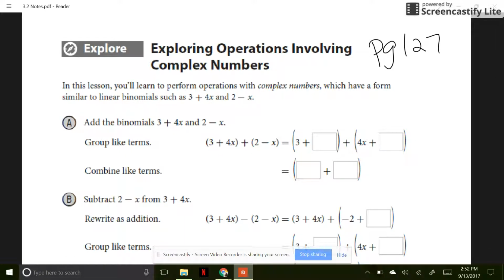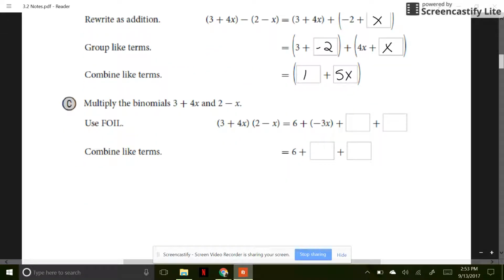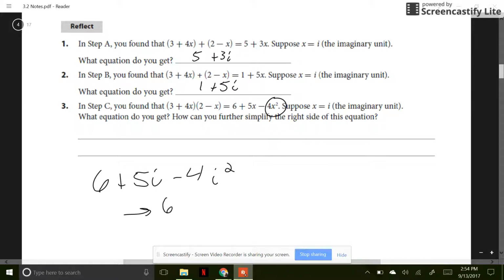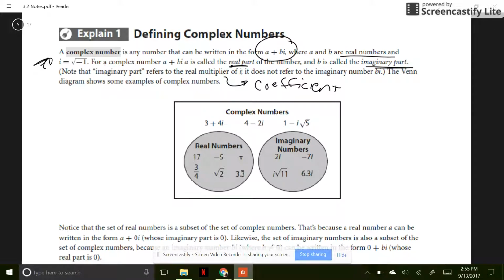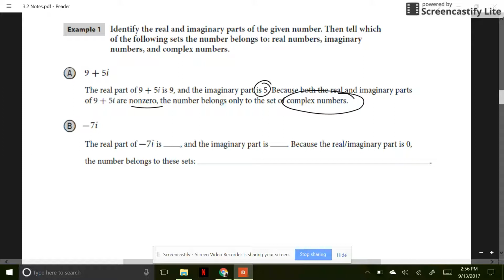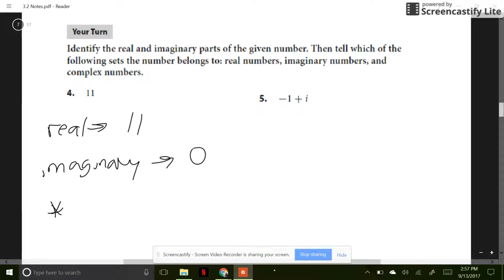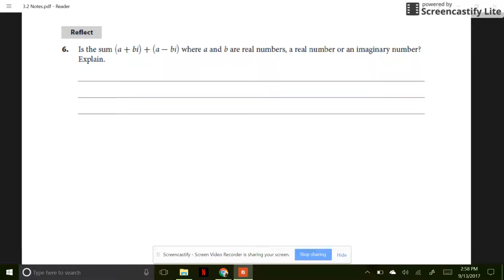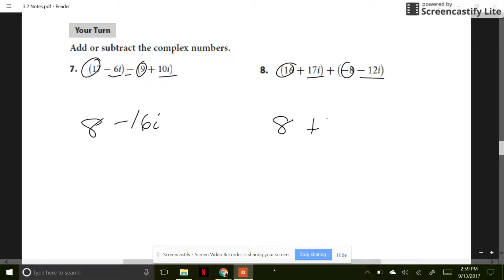Section 3.2 Part 1 - Complex Numbers